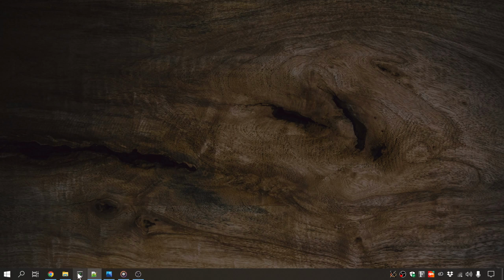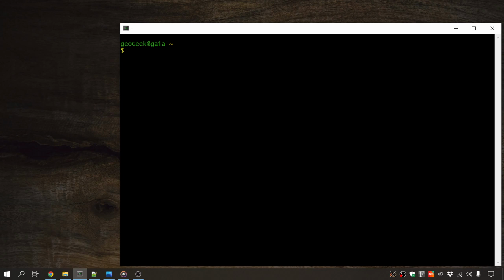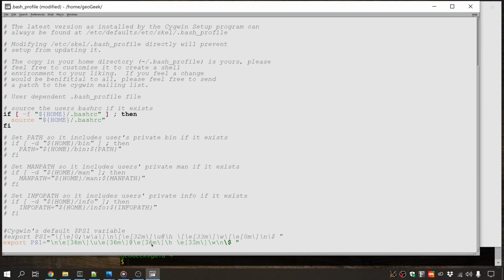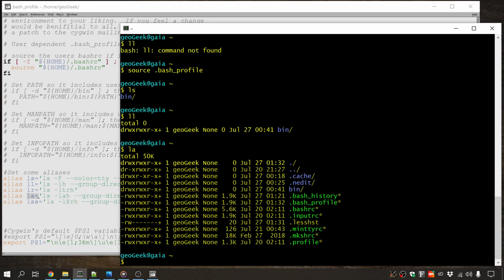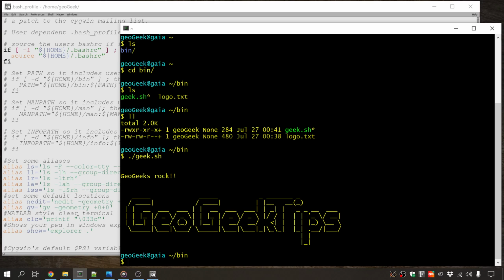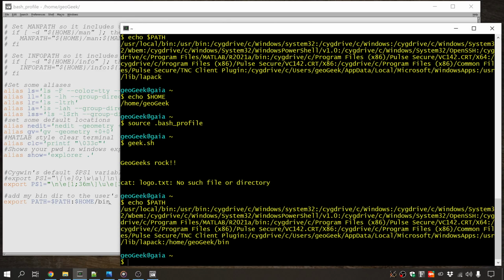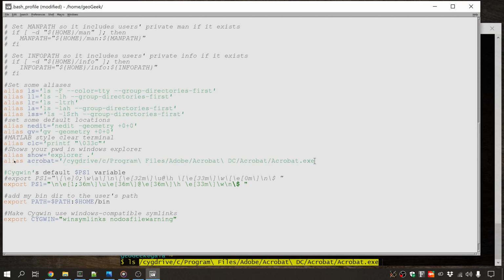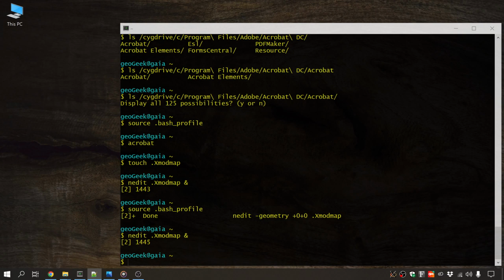Cygwin Tutorial: Part 4 - Setting Environment Variables, Aliases, and More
Hello GeoGeeks!
In this video, I provide a step by step guide to some common customizations you will probably want to make to your Cygwin (or Linux/Unix) install. This includes setting environment variables, aliases, customizing your terminal prompt, and how to get your numeric keypad (for desktop keyboards) working in nedit.